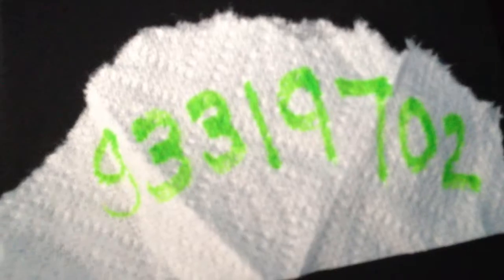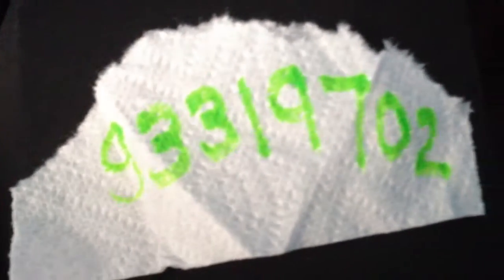App nana hack/cheat